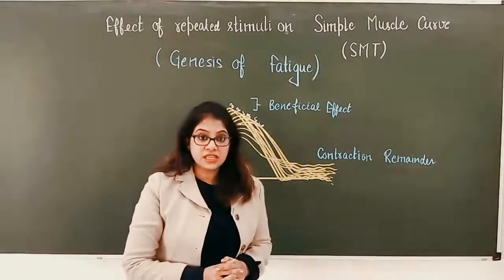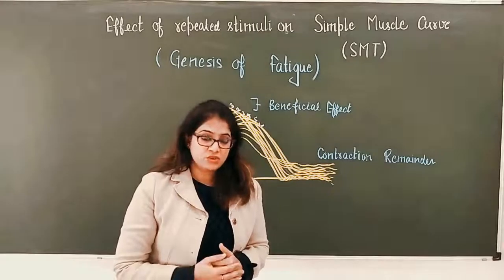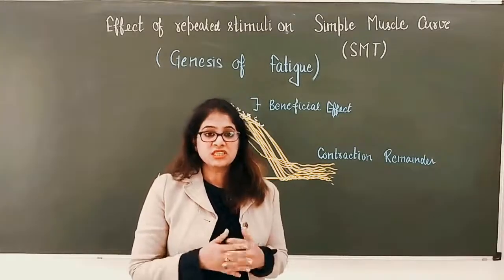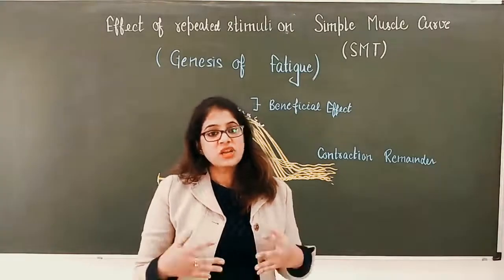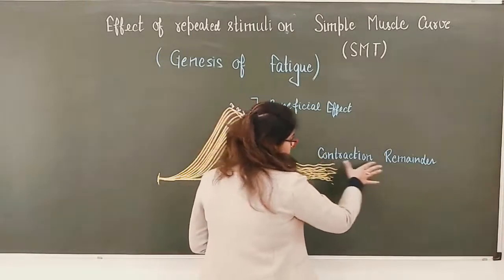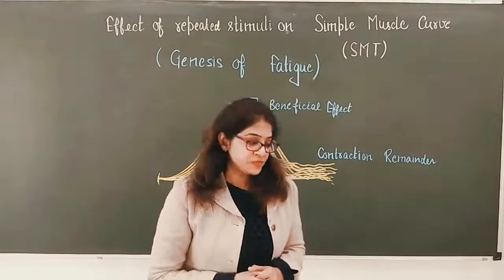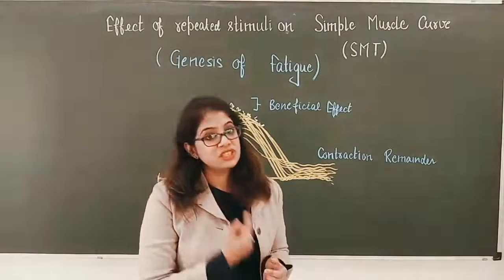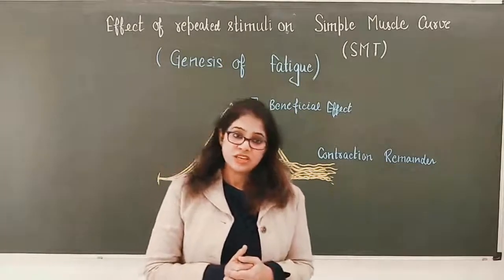Genesis of fatigue (Effect of repeated stimuli on simple muscle curve)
This video shows the effect of repeated stimuli on simple muscle twitch (curve)
This will also answer the questions:
What is a fatigue graph?
What are the stages of fatigue
what is effect of repeated stimuli on simple muscle curve graphs
What is the physiological basis of fatigue?
How is fatigue created?
What causes muscles to fatigue quickly
What is beneficial effect in muscle?
What is an example of beneficial effect
How does muscle contraction cause fatigue?
What occurs to the amount of force during fatigue?
Is the ability of a muscle to sustain or repeat contractions before becoming fatigued?
When a skeletal muscle fatigues what happens to the contractile force over time
what is contraction remainder

Special highlights
genesis of fatigue
beneficial effect
contraction remainder
causes of beneficial effect